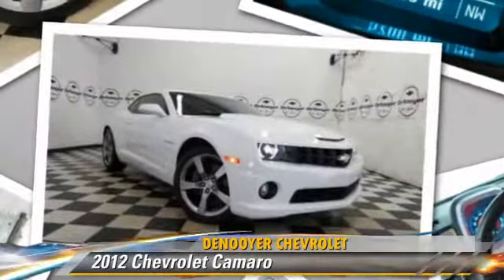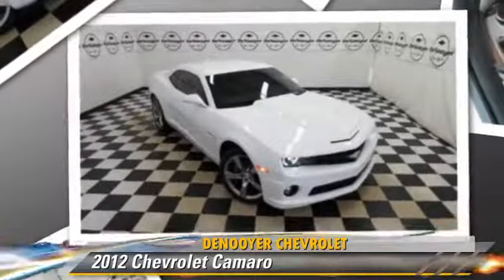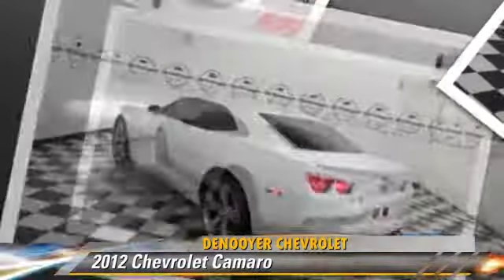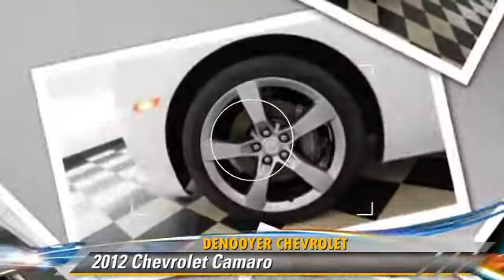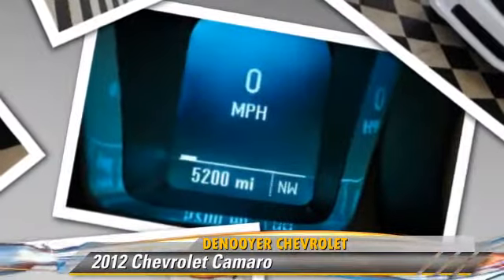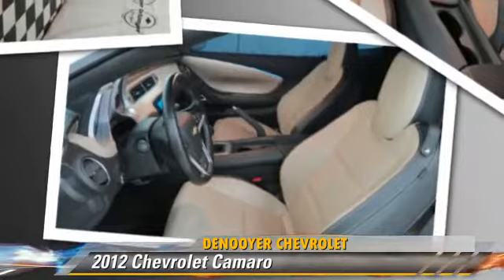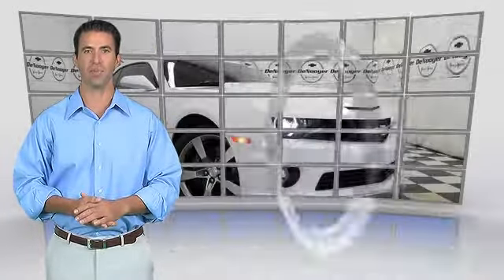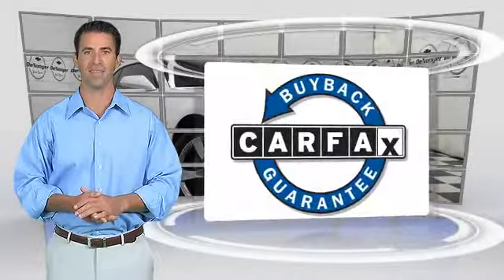DeNooyer Chevrolet, Used Albany NY NY 12205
DeNooyer Chevrolet

[DFIN:3:3012592:I:3075:E5DF7ABC:26b66582b68ebf5ccc361e0d86c28c31]